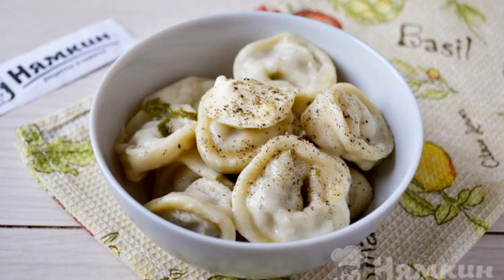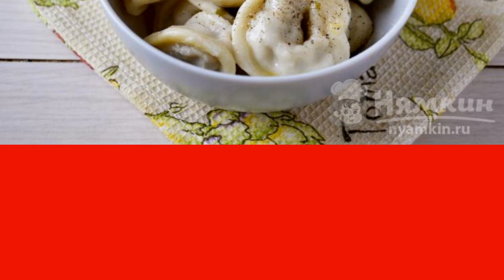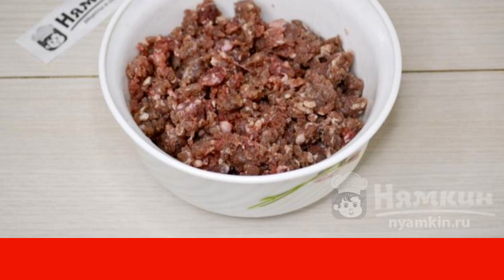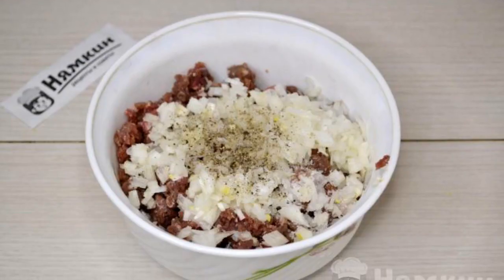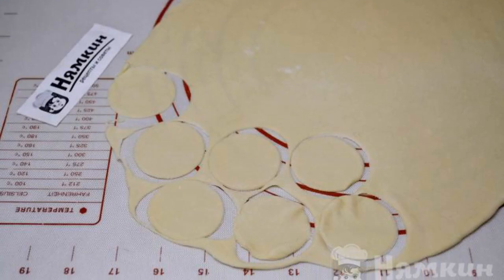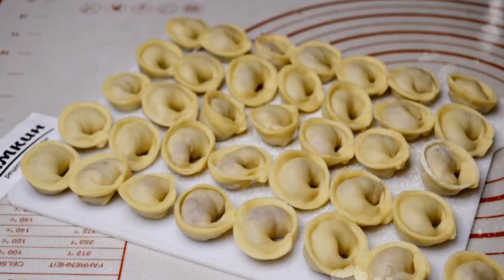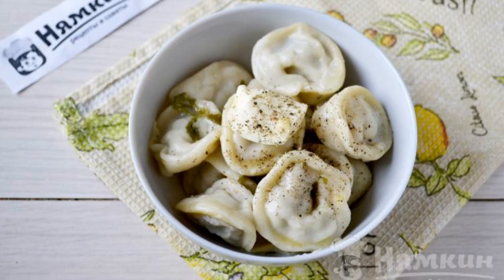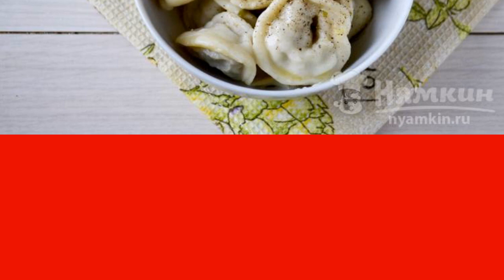Homemade minced beef dumplings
I remember from childhood how the whole family made dumplings in large quantities, took them out in the cold, and then cooked them all winter. Everyone sculpted - and we are children, and parents, and grandmother. And today I'm making dumplings myself. The dough helped to start a bread maker, the recipe for the dough is on my page. Minced meat for dumplings I use from beef.

Ingredients:
flour - 450 g, chicken eggs - 2 pcs.,
water - 160 ml, salt - 0.5 tsp.,
minced beef - 450 g, onion - 1 pc.,
salt - 1 tsp., freshly ground black pepper - 3 pinch,
water - 2 liters, salt - 1 tsp.,